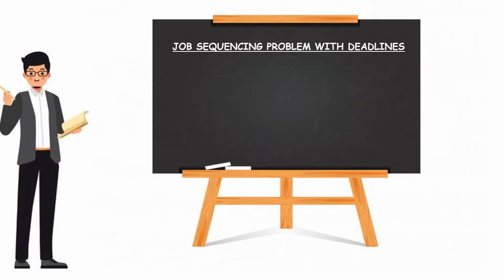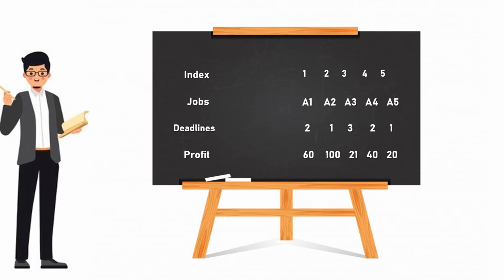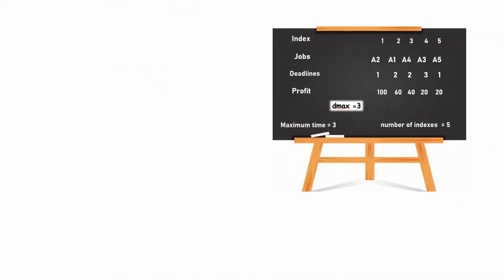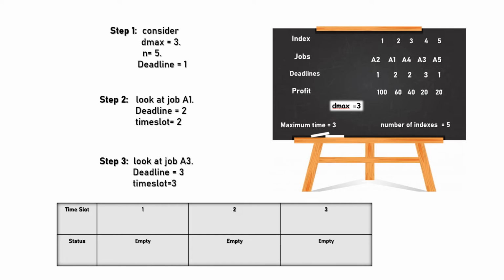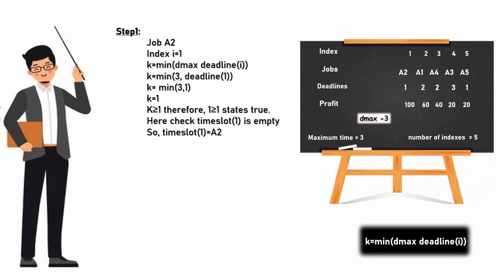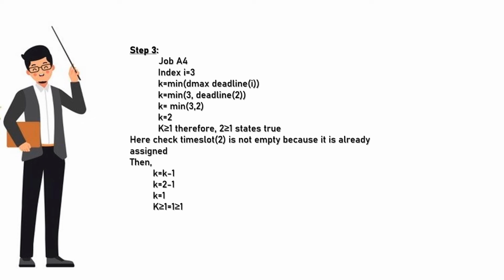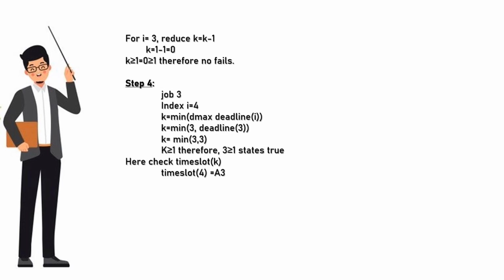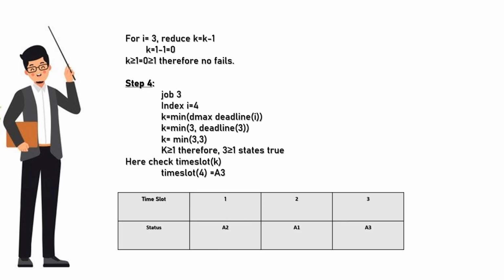Job Sequencing problem with Deadlines | DAA | Unit 4 | day 2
Job Sequencing problem with Deadlines

Content Credits:

Content Explanation: Bondili Jyothi
Supporting Team: Rikitha
Student Mentor / Scripting: K. Meghana
Video Creators: B. Kavya Sree, V. Navya Reddy
Team Lead: V. Ramya Rajeswari

To access our material which consists of:
EASY - UNDERSTANDABLE NOTES
MIND - MAPS, INFO-GRAPHS and
Join our supporters community by taking our Subscription plan.

About our Organization:

ACADEMIC AFFAIRS is an online learning platform for undergraduates to excel in their Academics and also understand the working process of the Current Industry. Our aim is to make the concepts easily understandable to the students which helps them to remember the concepts forever, instead of memorizing or learning by heart for the sake of any examinations!!